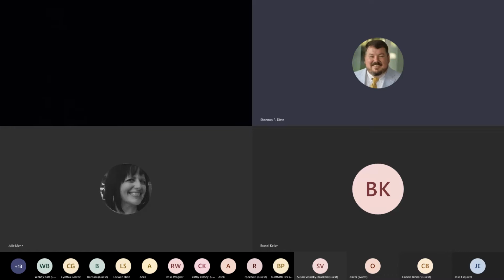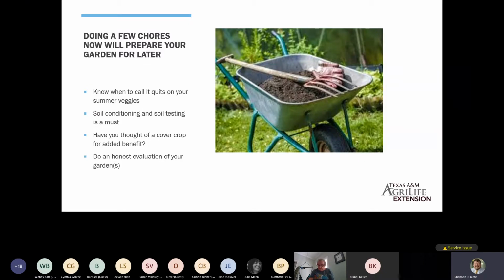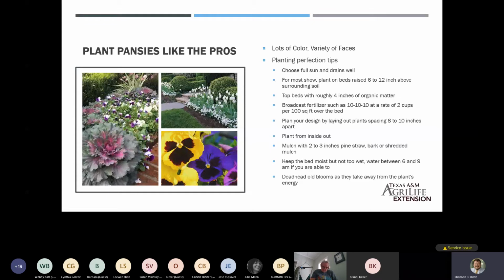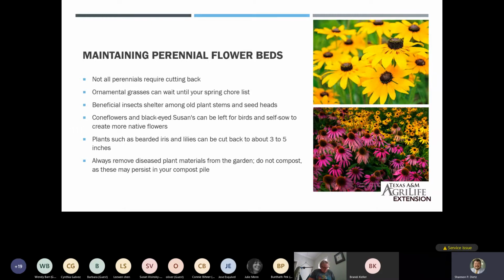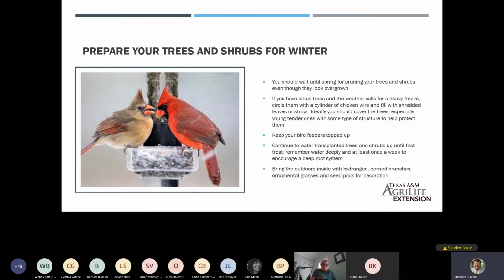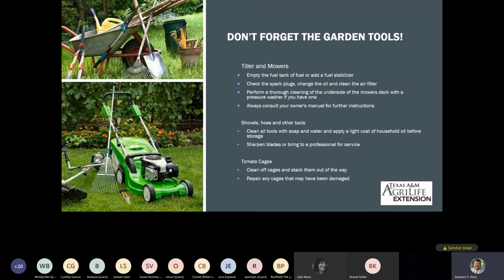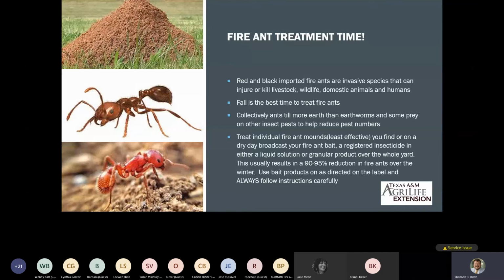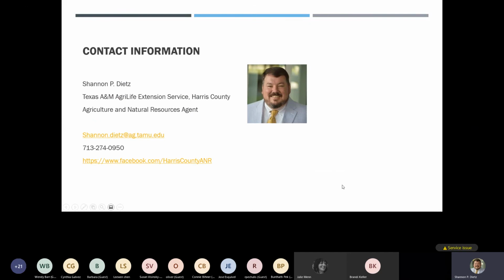Fall Gardening Chores - Shannon Dietz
Thank you for viewing our latest Home Grown Lecture.  We would appreciate if you could click on the survey link below and fill it out.  It's what keeps our programs going!